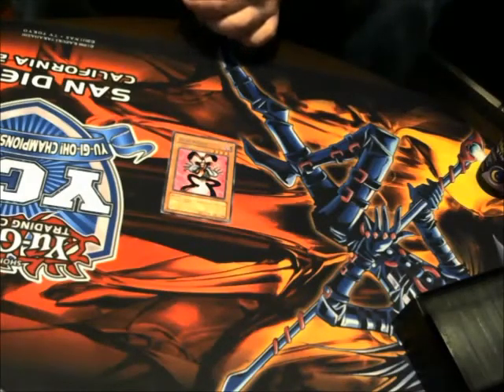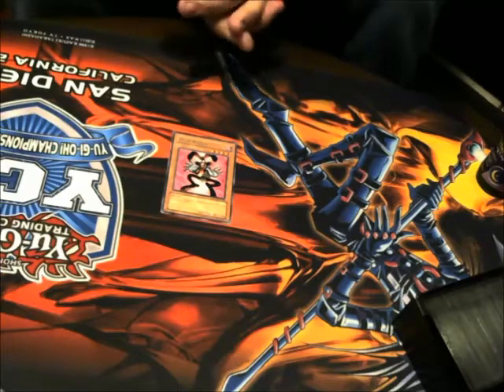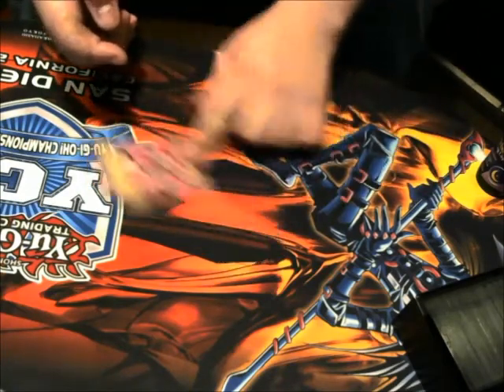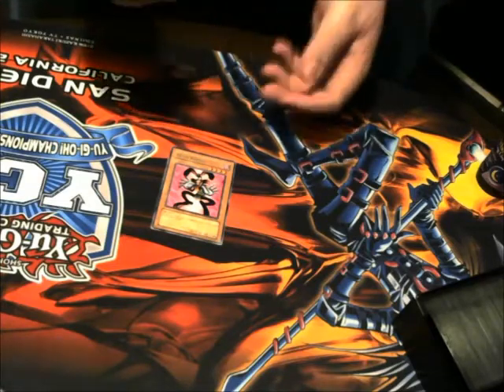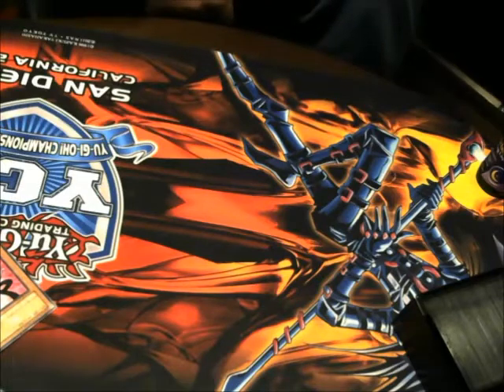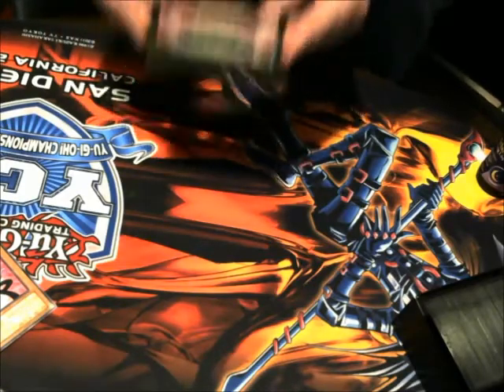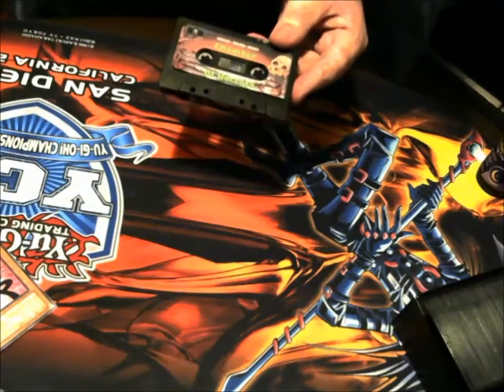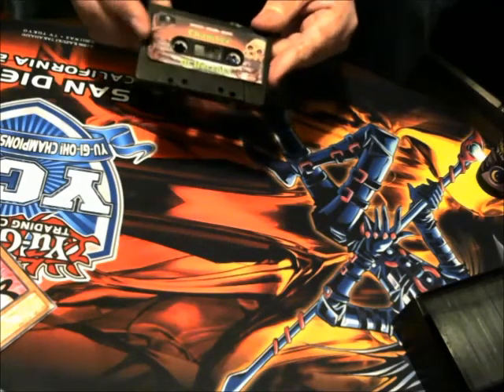YUGIOH INTIMIDATION TIPS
How to intimidate your opponents in yugioh

Comment, Rate, Spookscribe